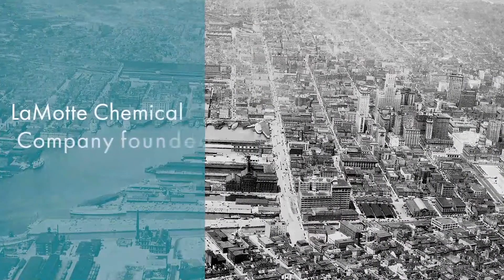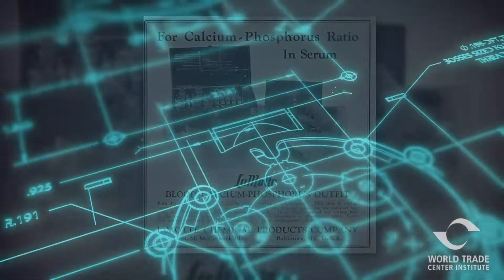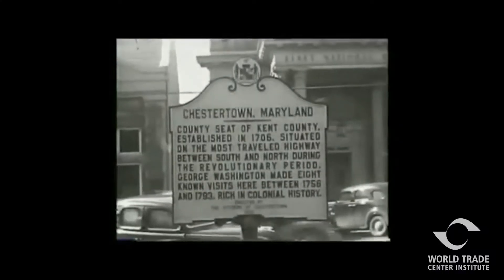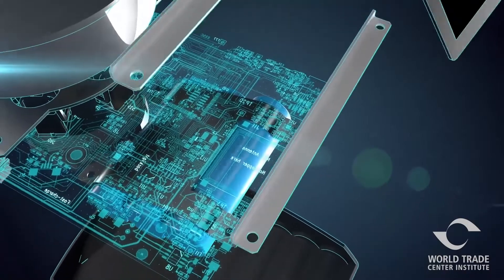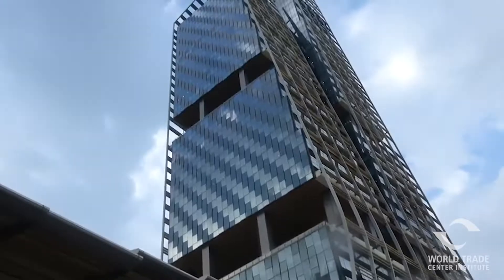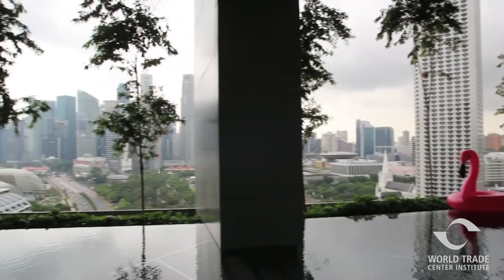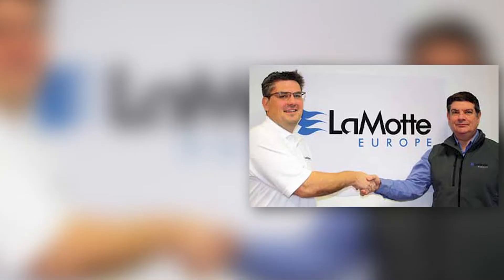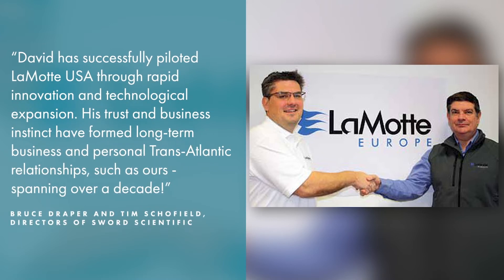2019 Maryland International Business Leadership Award Winner - LaMotte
WTCI's award winner profile of David LaMotte, President, LaMotte.